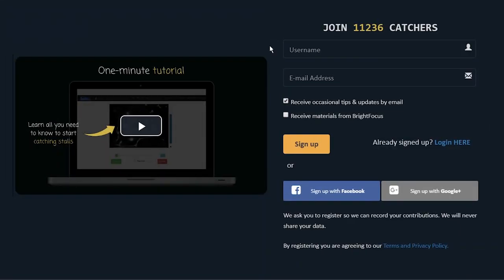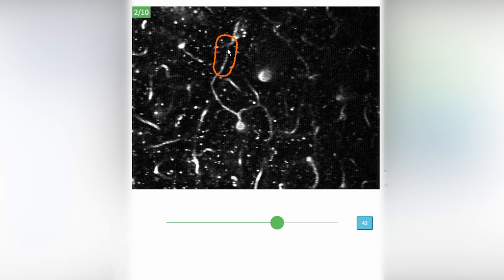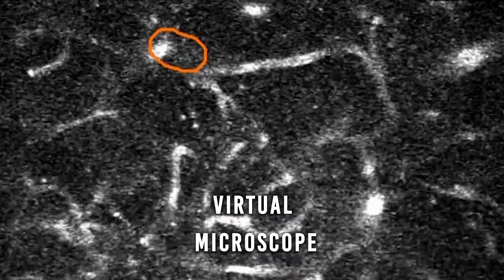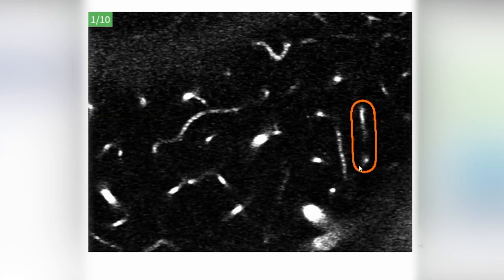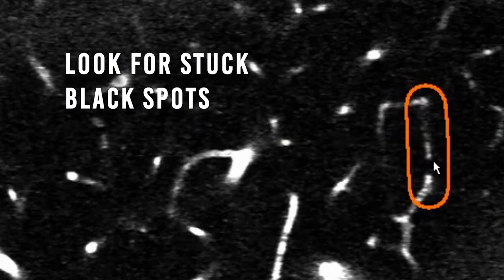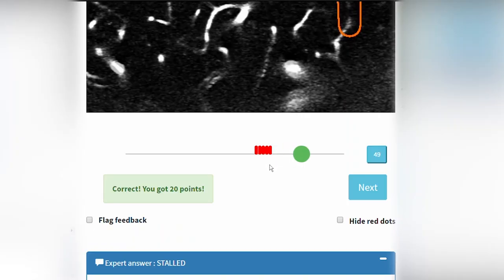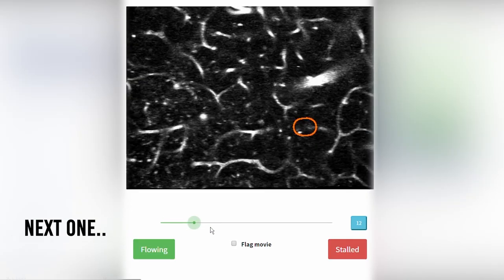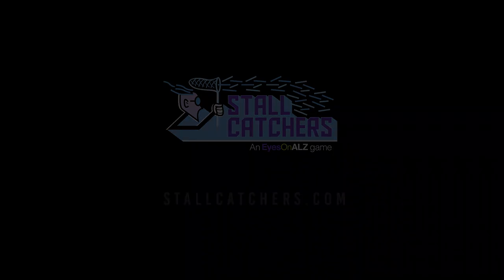Stall Catchers introduction and tutorial (August 2018)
A brief explanation of the Stall Catchers game followed by quick start instructions.  Help analyze Alzheimer's data by playing an online game, and accelerate Cornell's research toward a treatment by a factor of 30.